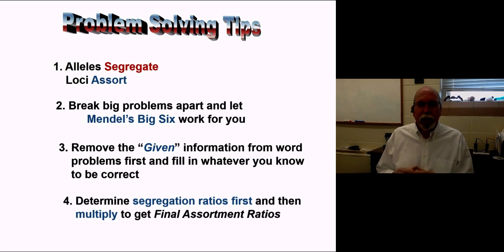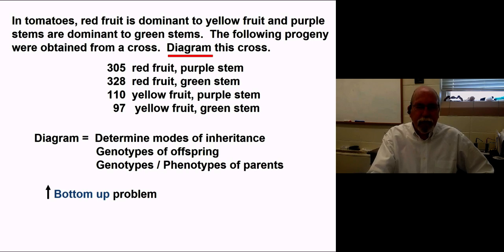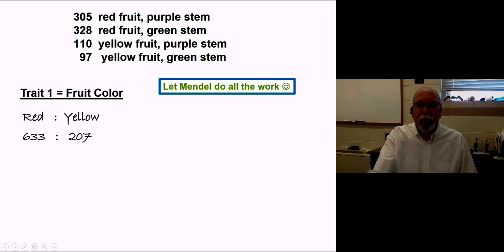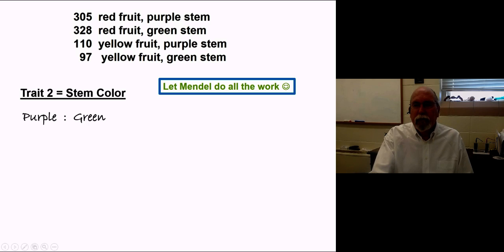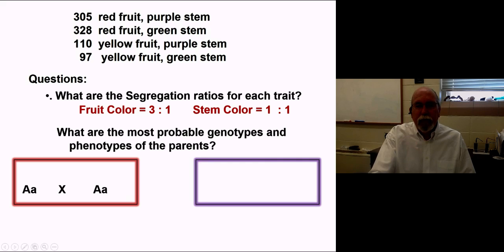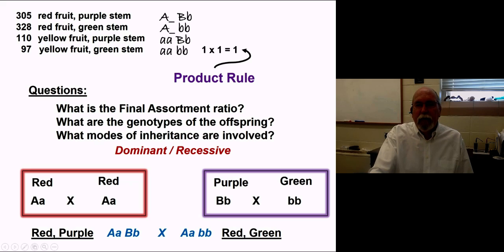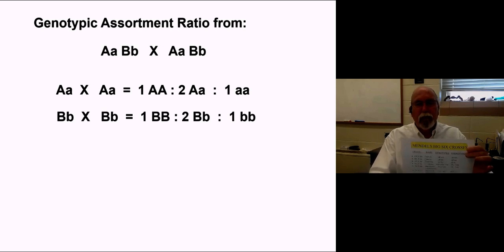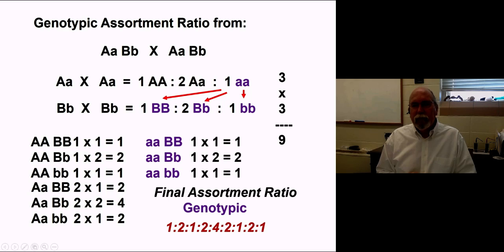GG Mendelian Dihybrid Part 2 Example Problems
Part 2 of lecture on Mendel's 2nd Principle -- I attempt to show how genotypes and phenotypes for any advanced level of problem (dihybrid, trihybrid) can easily be generated using Mendel's Big Six cross outcomes.